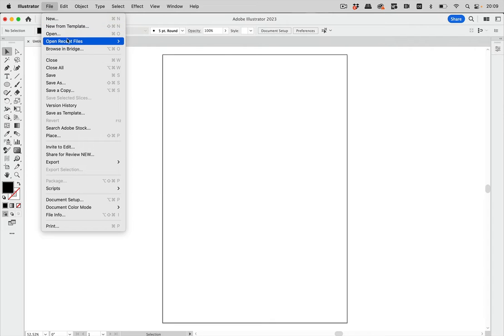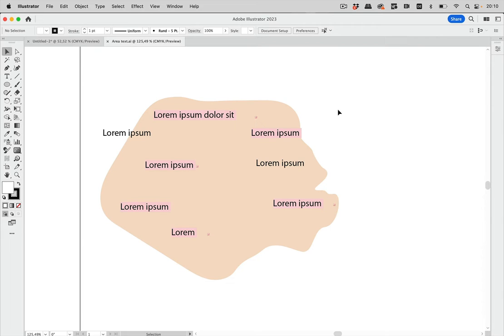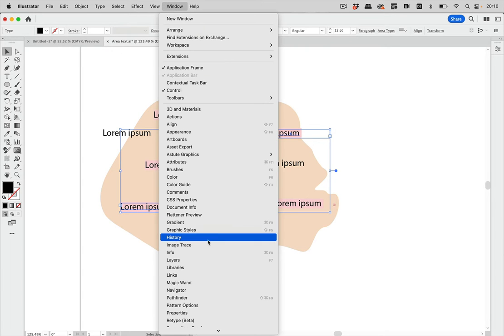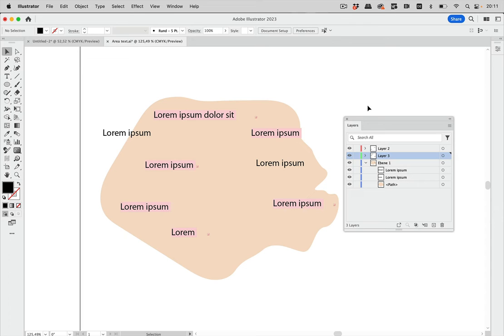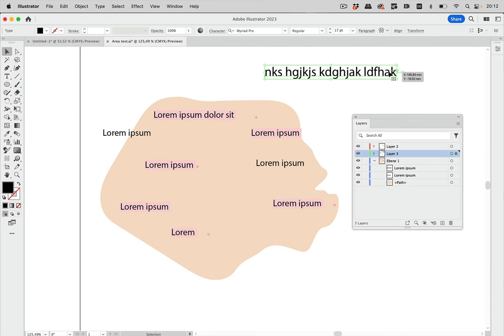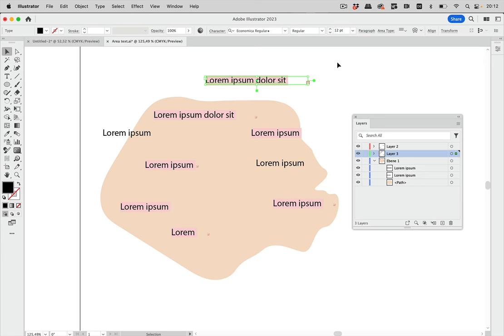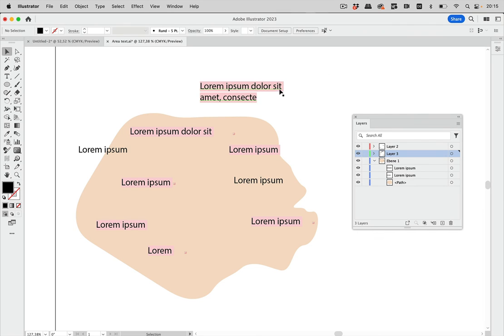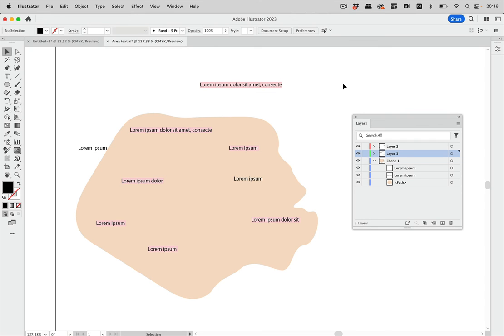How To Handle Overset Text And Missing Fonts In Illustrator Maps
Sometimes the worst comes to the worst and you have to solve everything at once: missing fonts, overset text and the wrong text object type.